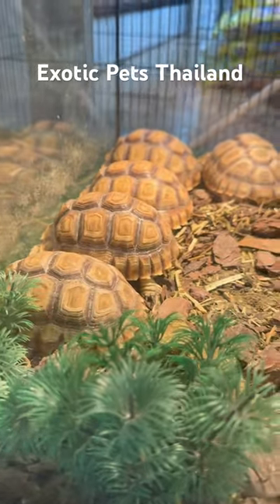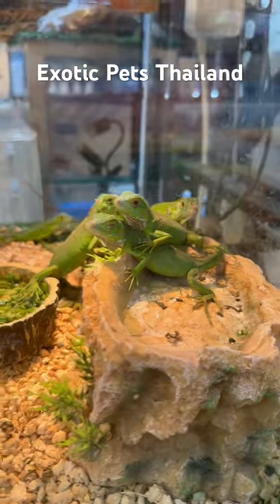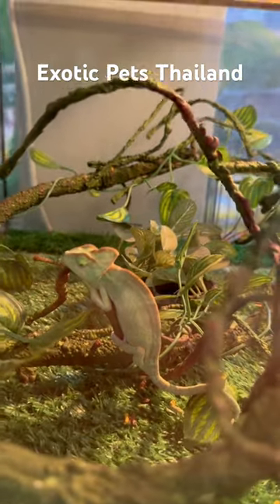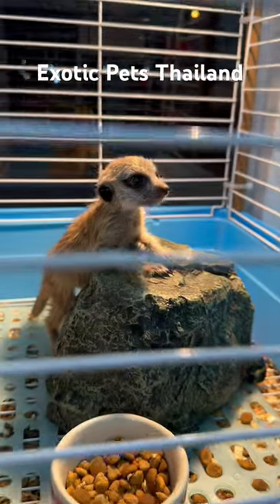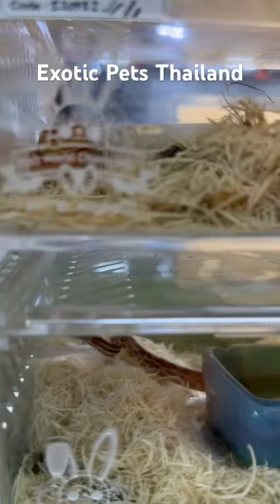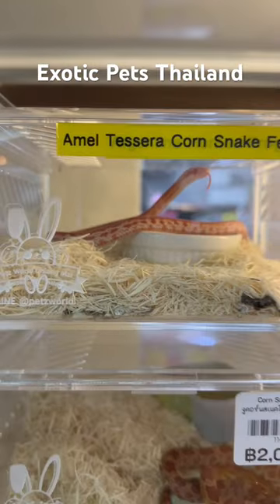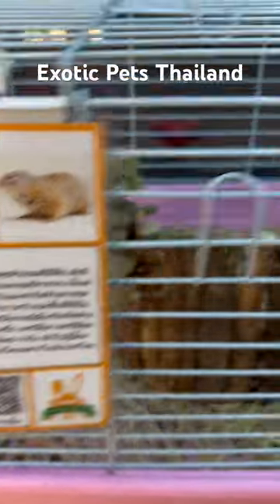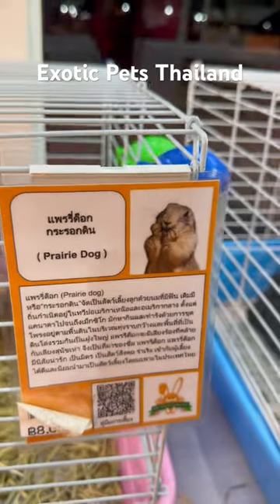Exotic pets Thailand - Meerkat | Animal Vlog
Exotic pets Thailand - Meerkat | pets | Animal Vlog |